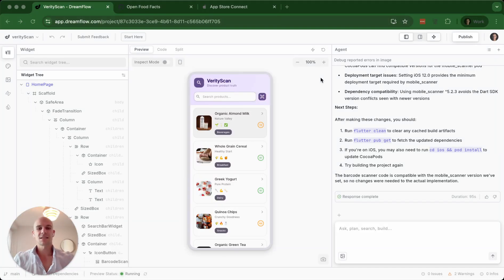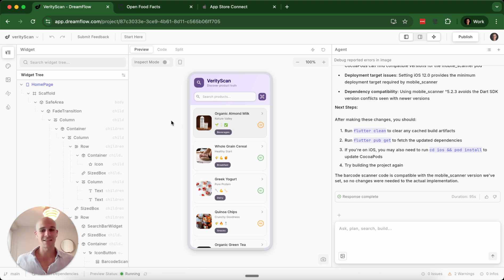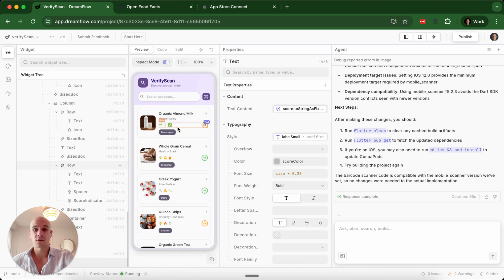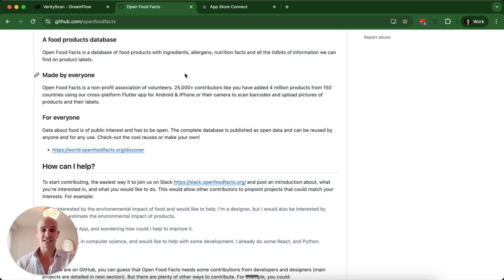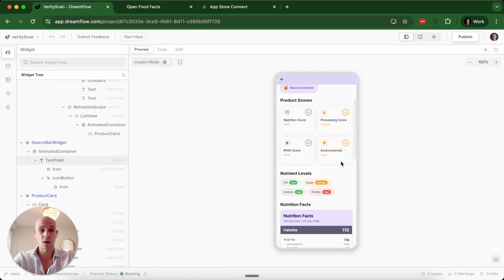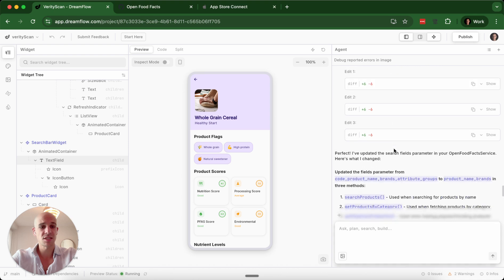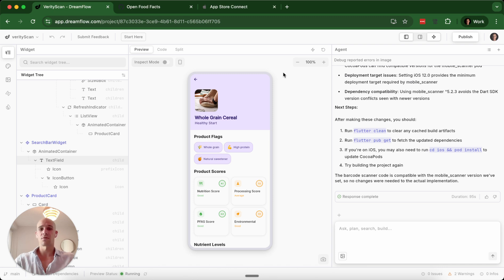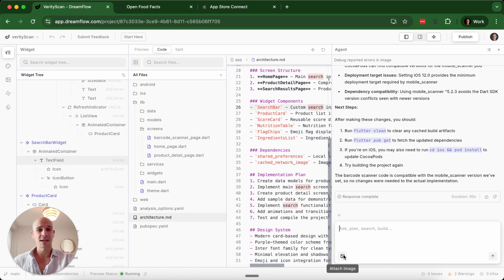Exploring Dreamflow A Day of Building a Mobile Application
Flywheel Studio is the #1 FlutterFlow Agency and a WeWeb Expert Agency. We build web and mobile applications for Startups & SMEs.